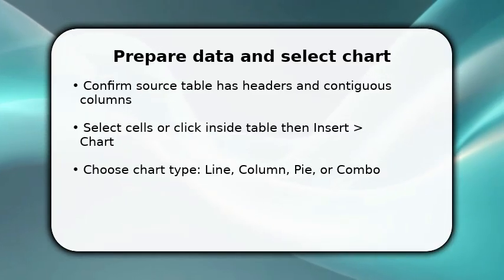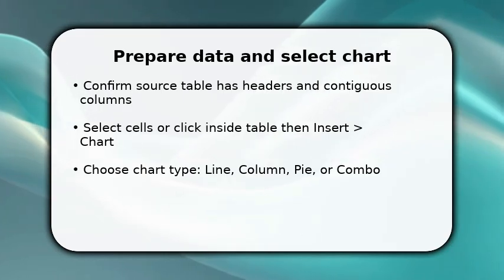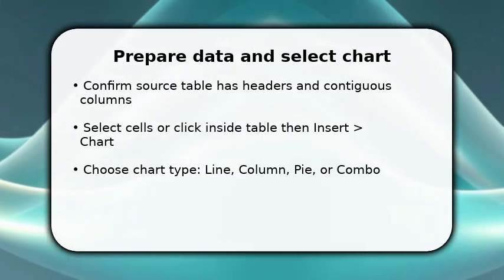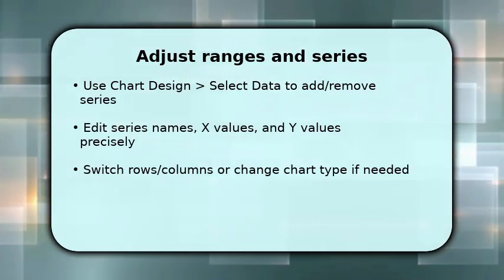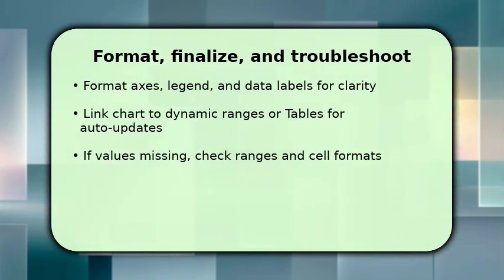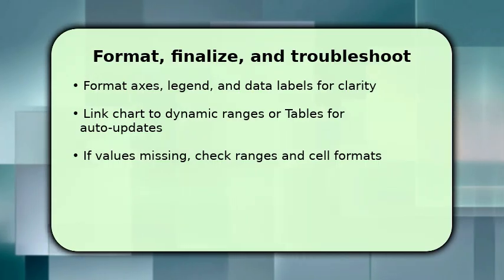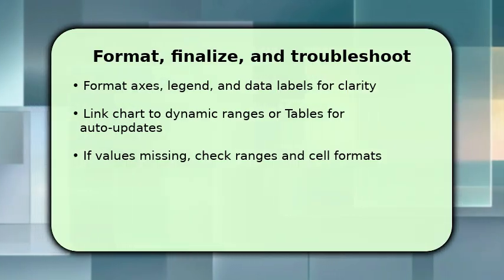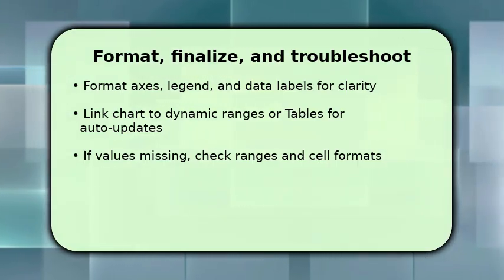How to Update Excel Graph - Easy Guide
Learn the step-bymediate process of updating an Excel graph in this easy guide. Whether you're refining data or adjusting your visual presentation, follow along as we demonstrate how to refresh charts and graphs for accurate analysis.